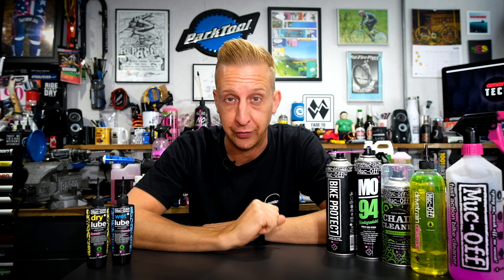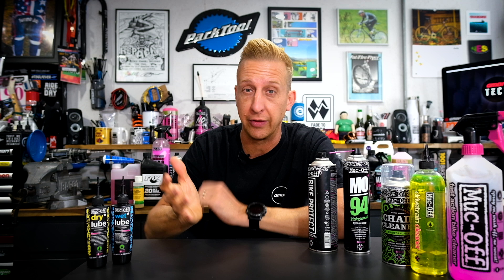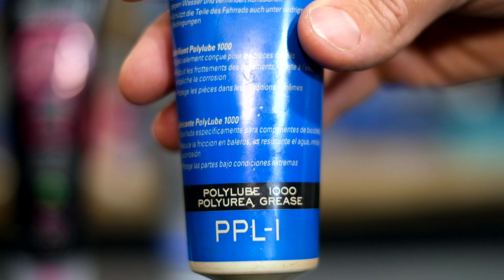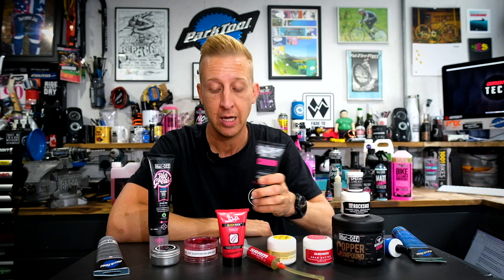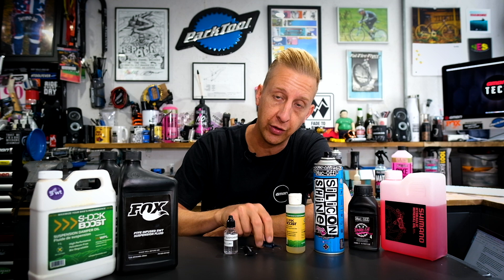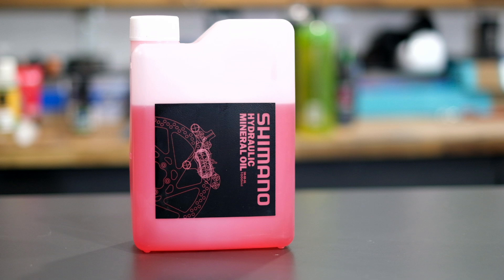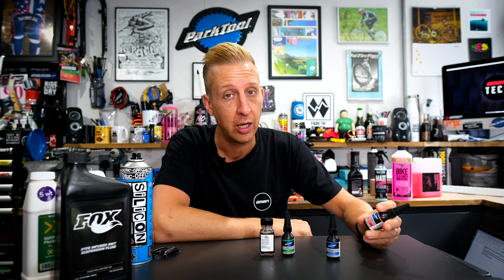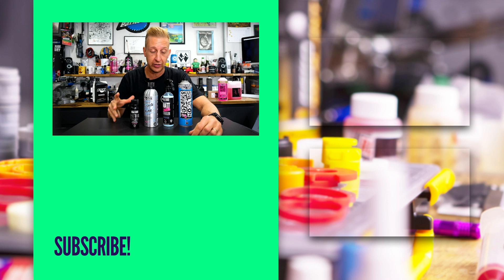Everything You Should Know About Grease, Oils And Cleaners | Bike Lube & Cleaning Products Explained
Knowing which cleaning products, oils, lubricants and brake fluids to use on your bike can be confusing! In this video, we take a detailed look at everything you need to know. We explain the basics, but also nerd out on specialist products for detailing. 🤓🤘  - ⏰ Time Stamps 👇

🔘 01:09 - Essentials for clean, protect and lubricating
🔘  07:22 - A deeper look at specialist products
🔘  08:46 - Greases & clamping compounds
🔘  15:12 - Suspension greases/Lube
🔘  16:45 - Suspension Oil
🔘  19:52 - Brake Oil - D.O.T & Mineral category braking fluid
🔘  24:24 - Thread Lock & Retaining compound and primer
🔘  26:37 - Polish and detailing

If you'd like to contribute captions and video info in your language, here's the link 👍

We Talked Today - Justnormal
Just Don't Talk - Giants' Nest
Bubinga - Giants' Nest